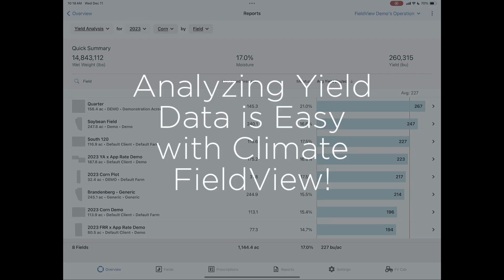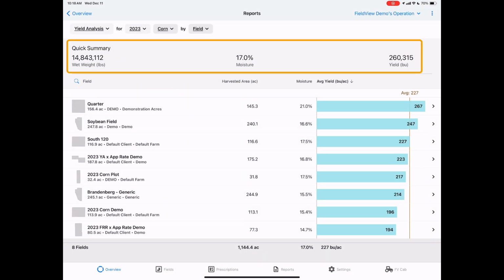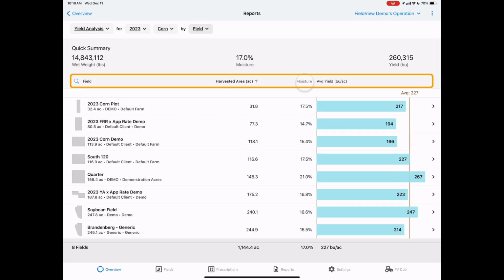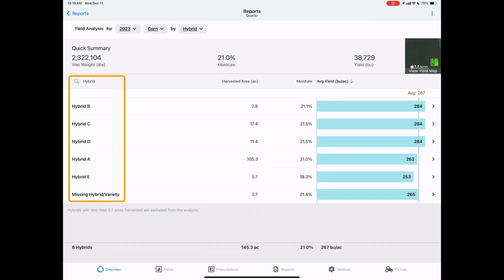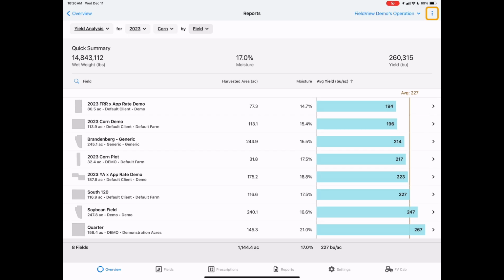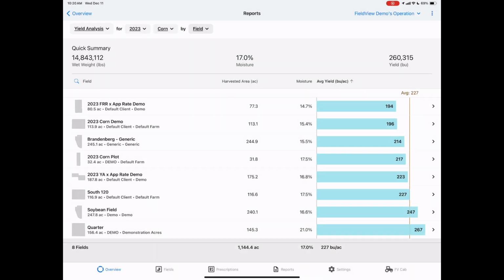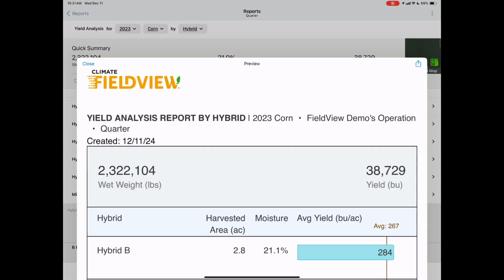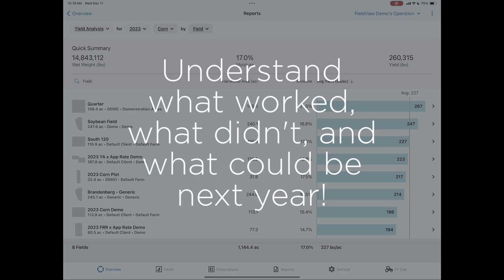FieldView 201: Yield Analysis in the FieldView™ App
Unlock the full potential of your harvest data with FieldView™!

In this video, we walk you through the step-by-step process of creating a comprehensive yield analysis report. Learn how to transform raw field data into actionable insights that drive smarter decisions and better outcomes.